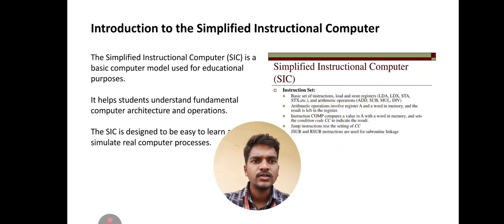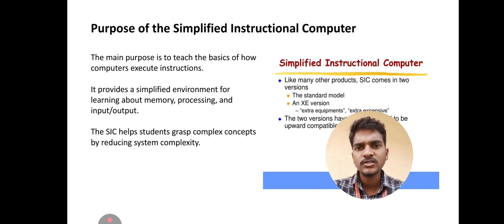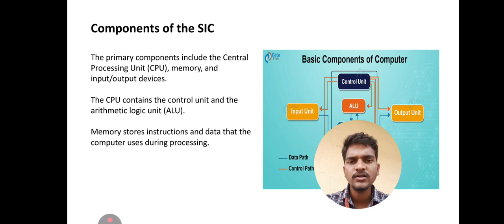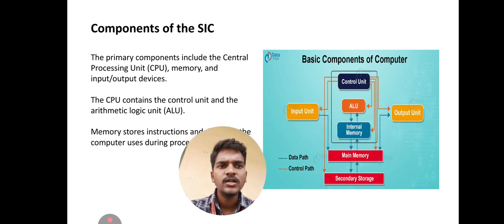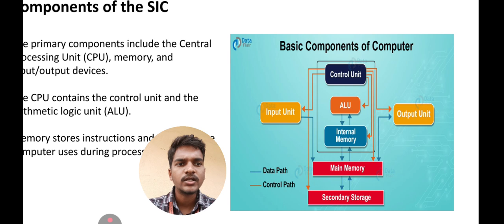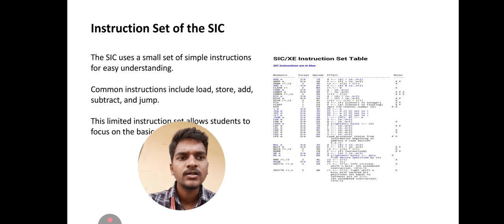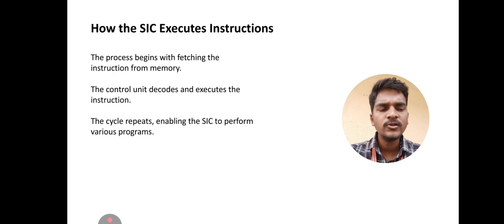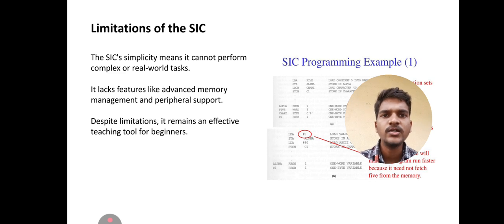October 29, 2025